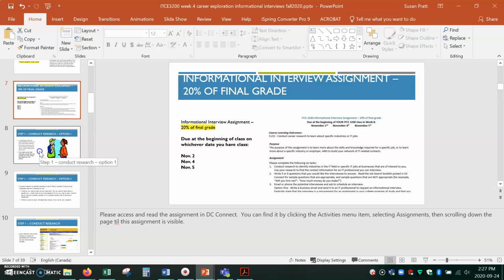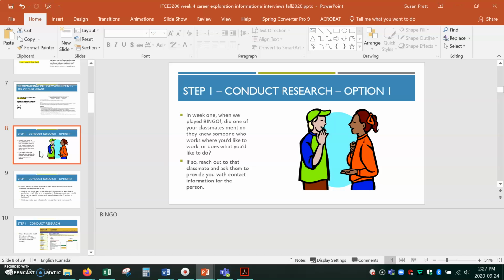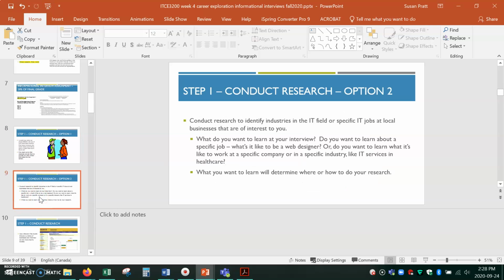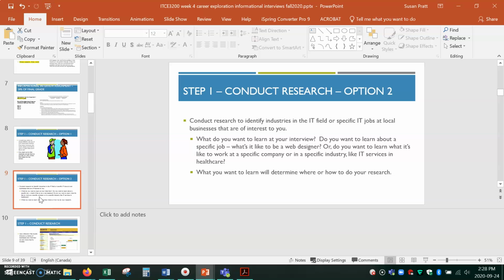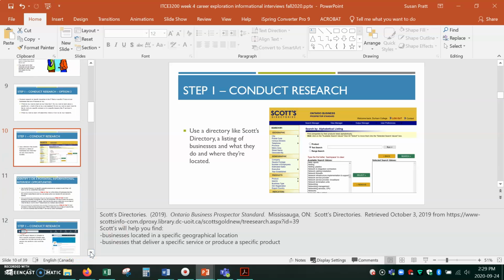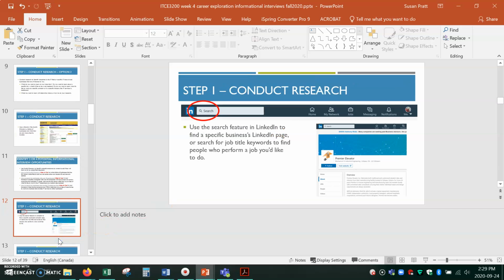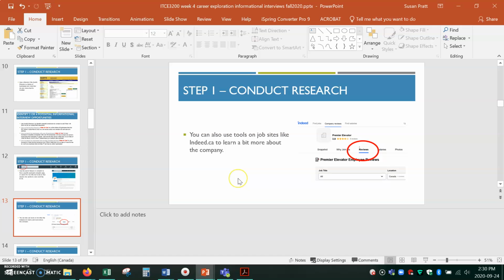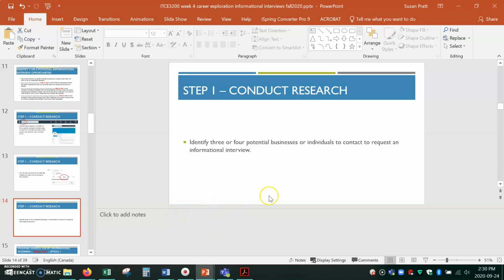ITCE3200 week4 pt2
This video covers slides 7-14 of ITCE3200, week 4.  Please see also the links to How to use Scott's Directory, embedded in the ppt slides.